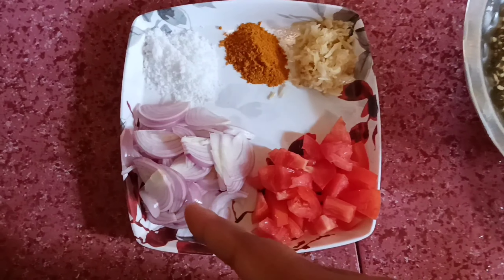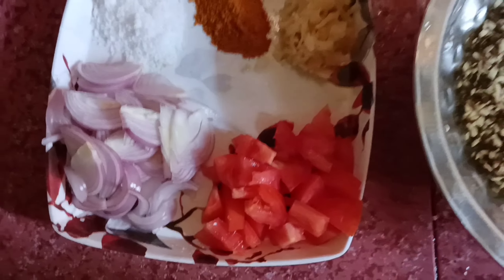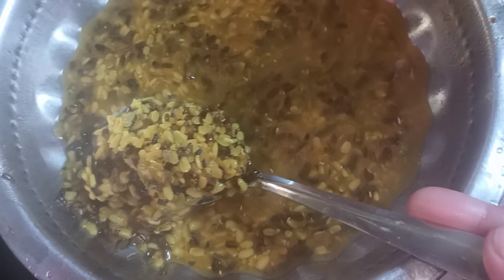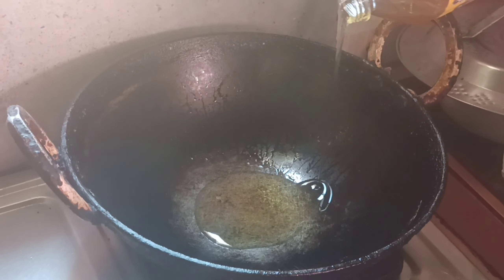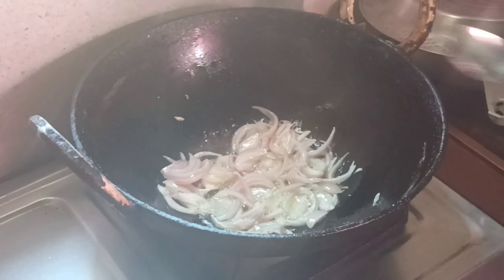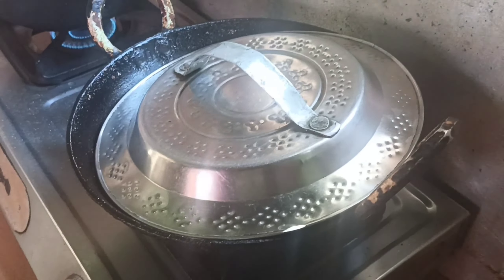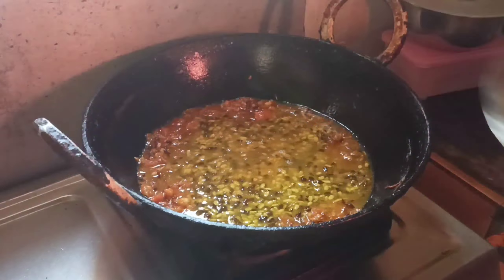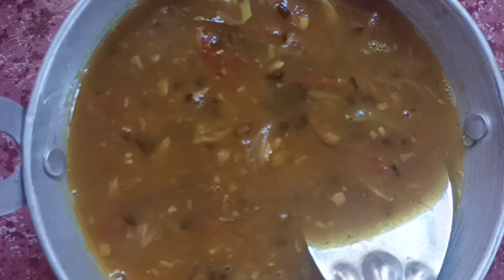simple and easy recipe 😋😋